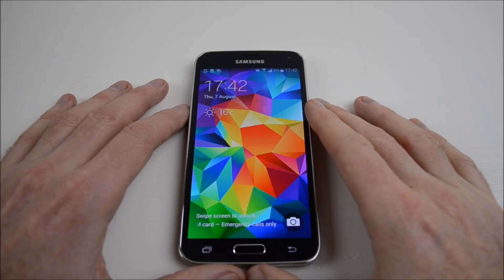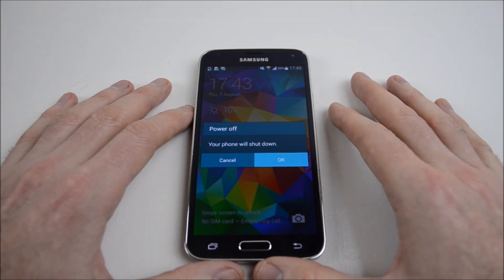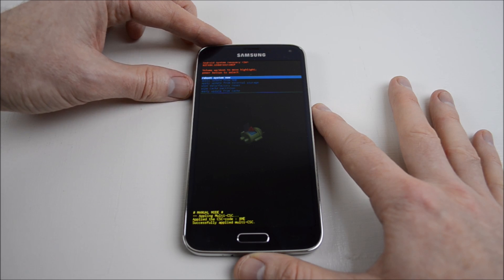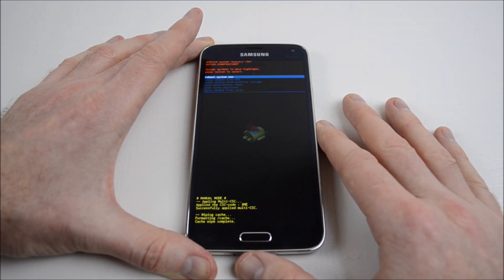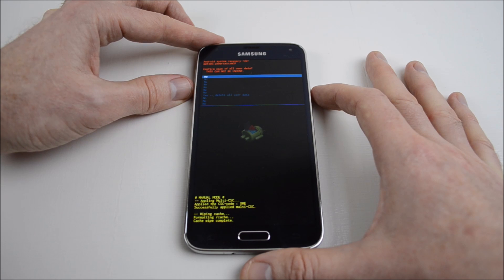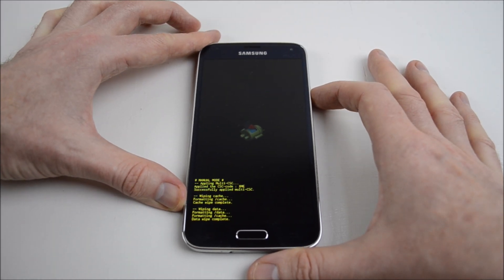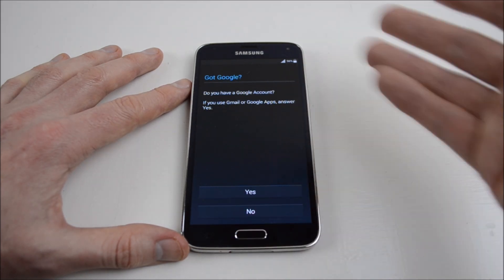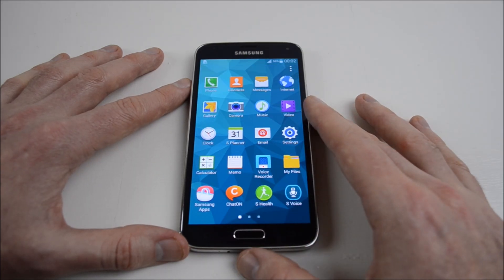How to wipe device data or factory reset a Samsung Galaxy S5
This video will show you how to wipe device data or factory reset a Samsung Galaxy S5.